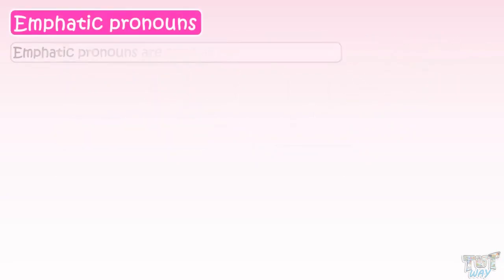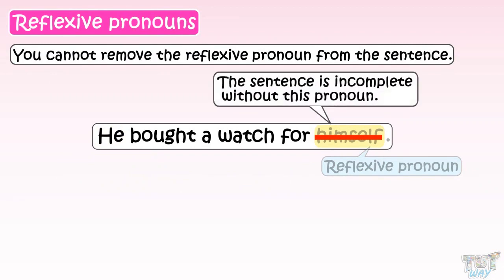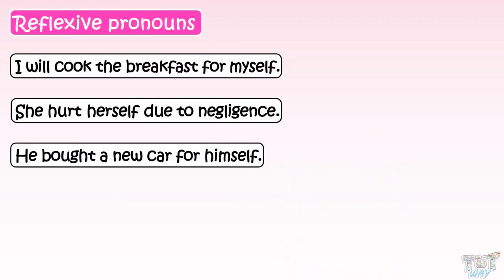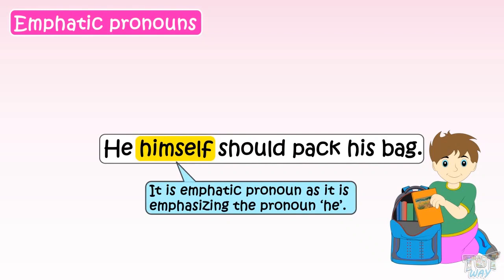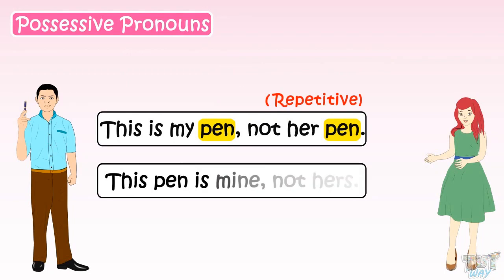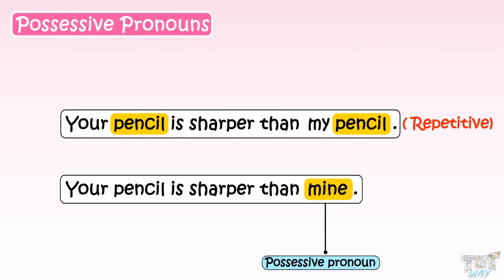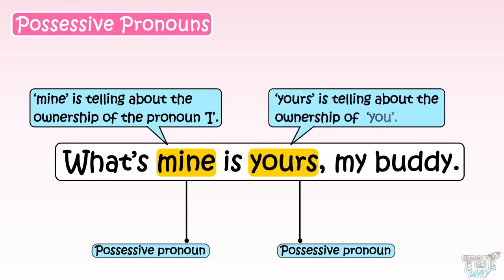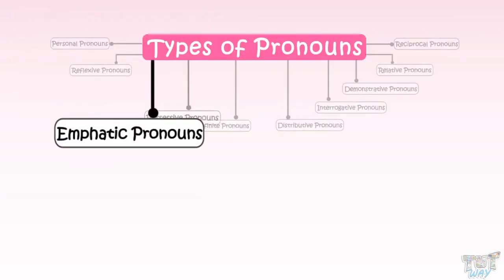Emphatic Pronouns (kinds of Pronouns - Part-2 )| English | Grade-5 | Tutway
Enjoy learning :)

Topics Covered:
Pronouns
Types of pronouns
Emphatic pronouns

Watch all the parts of the topic to be perfect in the KINDS OF PRONOUNS.

Watch all the above videos to be perfect in the topic, KINDS OF PRONOUNS.